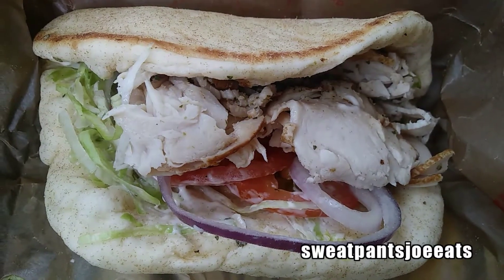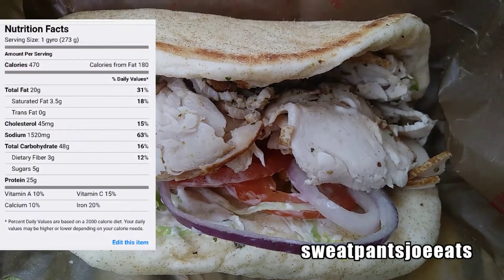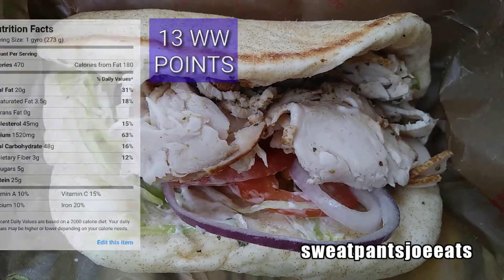ARBY'S TURKEY GYRO REVIEW (SWEATPANTS JOE EATS) (2018)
This is a video review of the Turkey Gyro from Arby's. Available for a limited time at Arbys. The Gyros are also available in Roast Beef and Lamb.